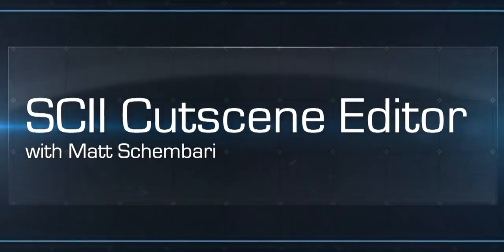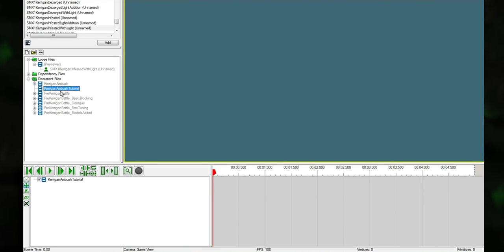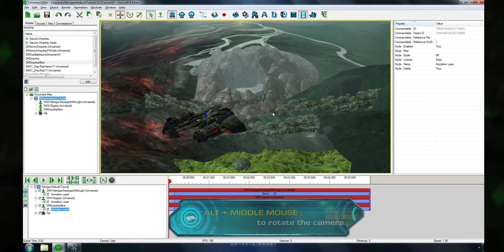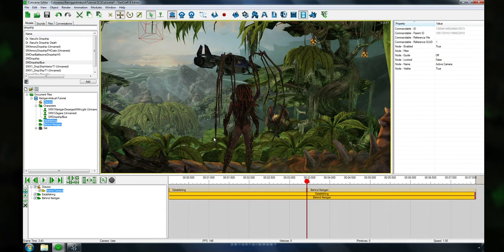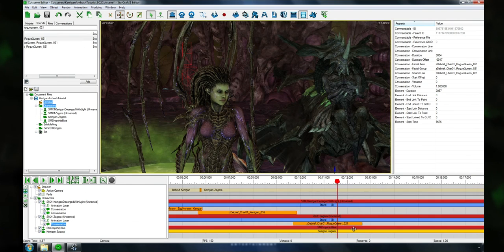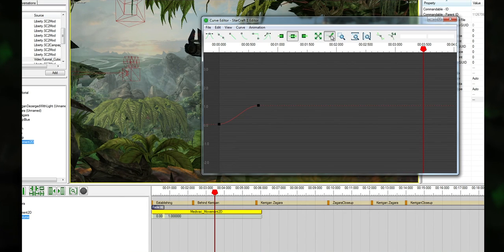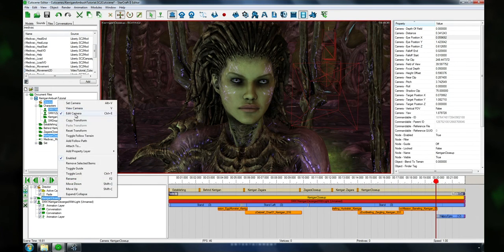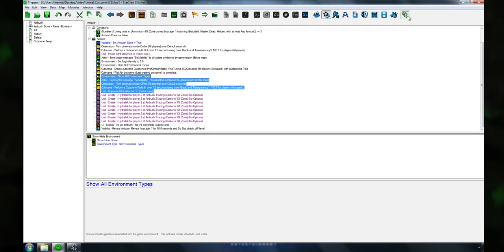Starcraft 2: Heart of the Swarm - Behind The Scenes - Cutscene Editor (HD)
Starcraft 2: Heart of the Swarm Collectors Edition Behind The Scenes Blu-ray